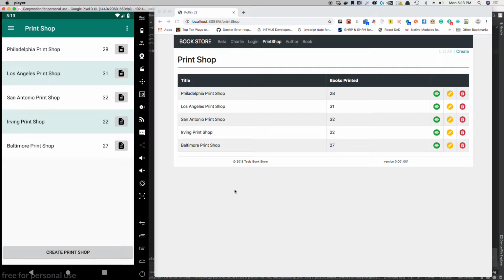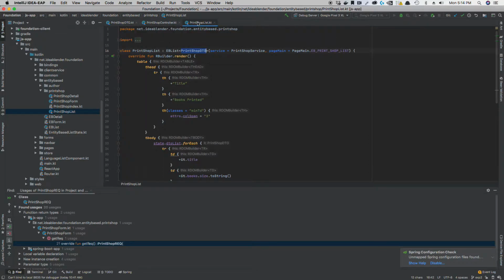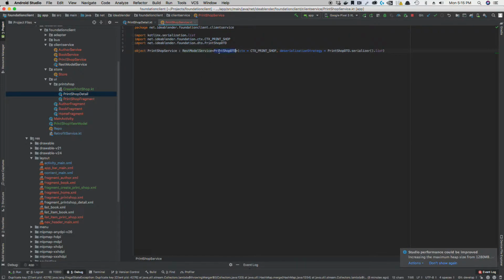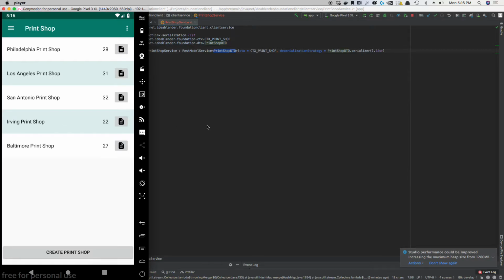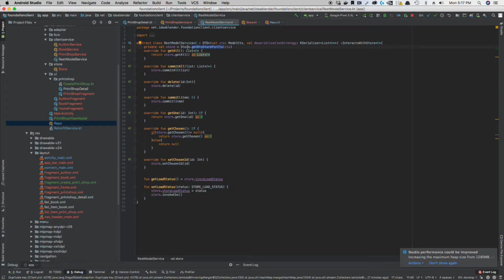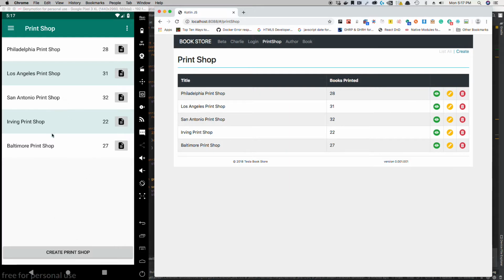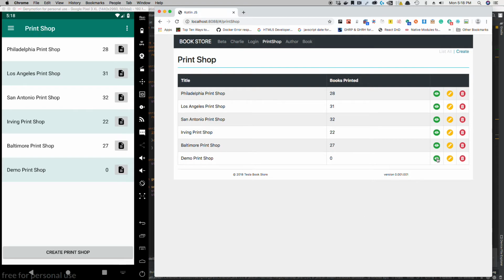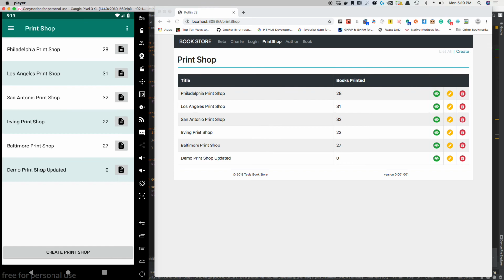Kotlin Multiplatform (Spring/React/Android)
Very quick demo of a Kotlin Multiplatform project I have with spring running on the backside. The Clients are written in Kotlin react and Android